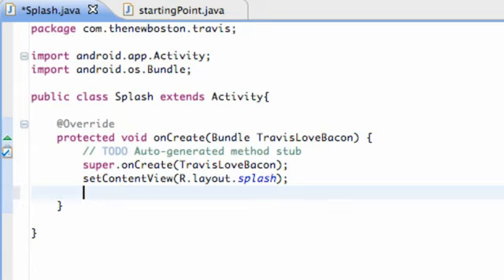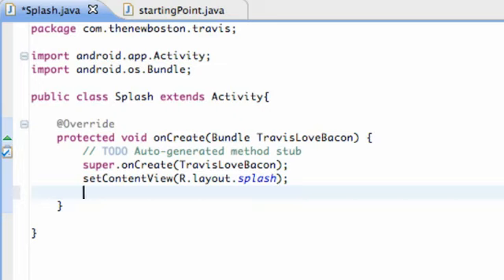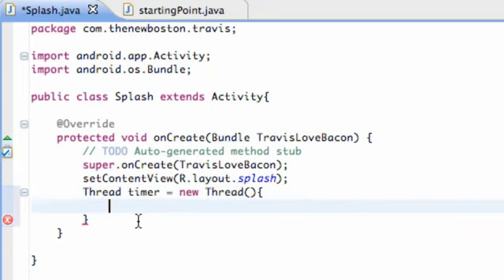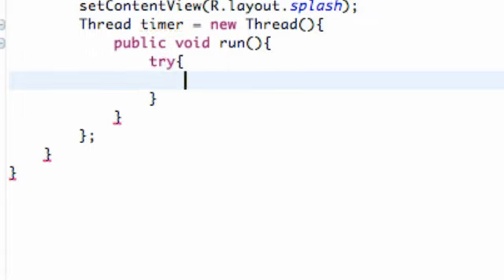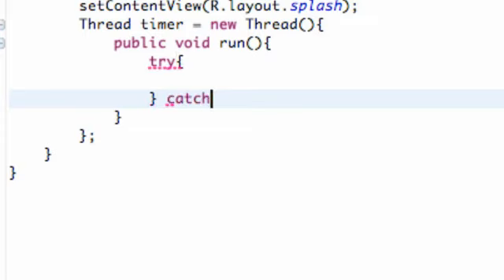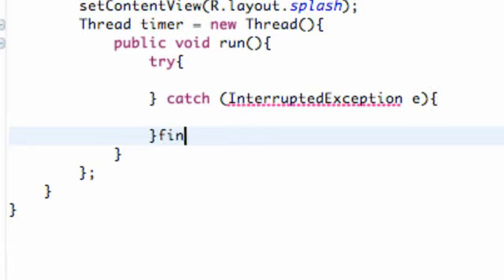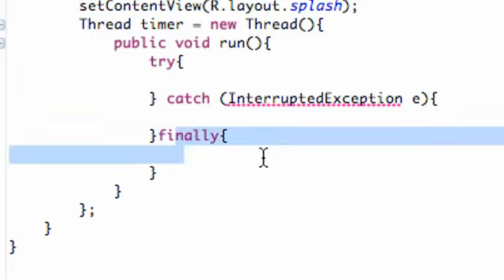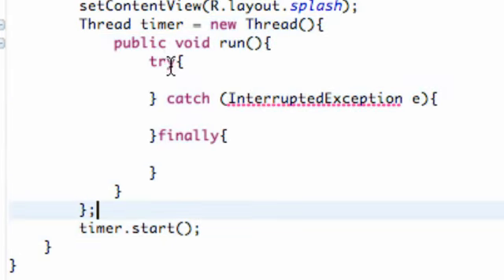Android Application Development Tutorial 14 The Framework of a Thread